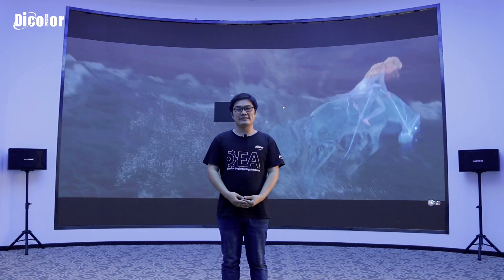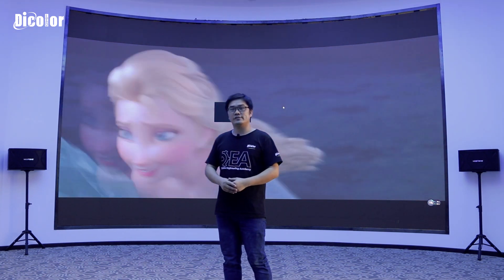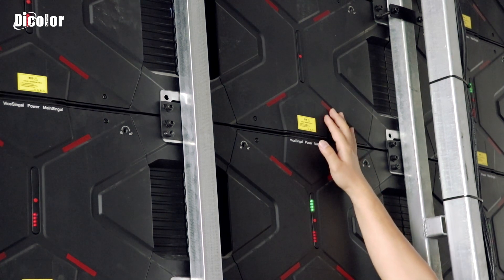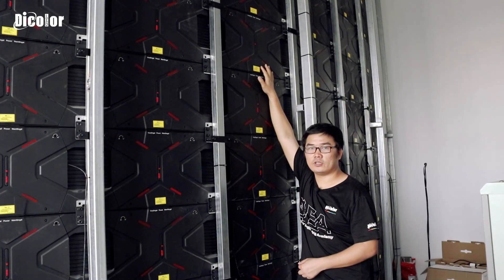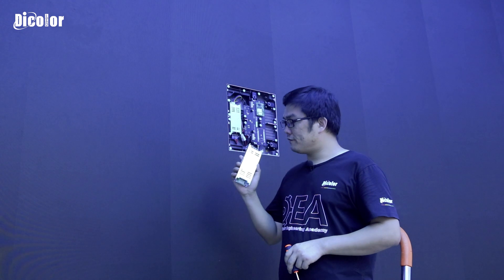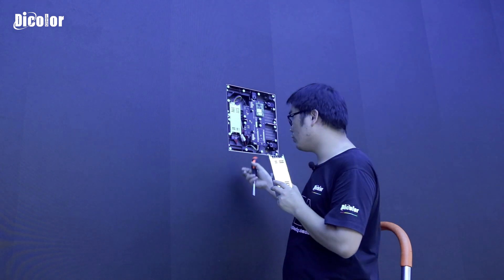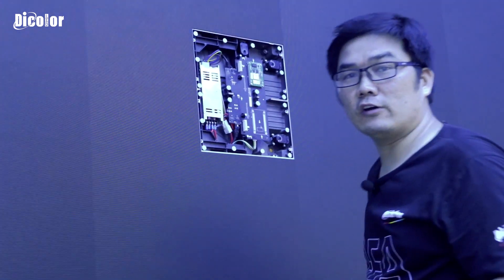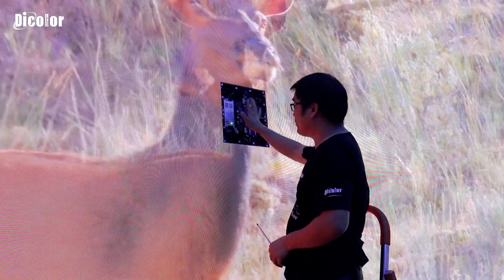Dicolor Engineering Acadamy - How to solve the partial black screen problem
Partial black problem is often encountered in LED display. How to troubleshoot? How to solve it? Let's go with Mr. Sam.

Follow us, and you can get more skills on LED display.